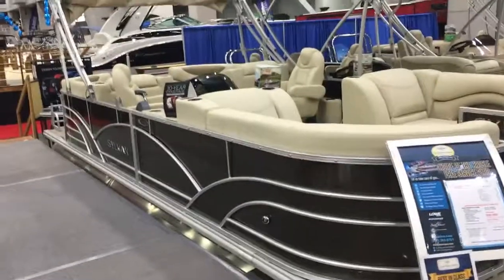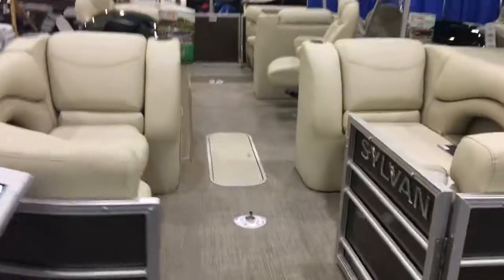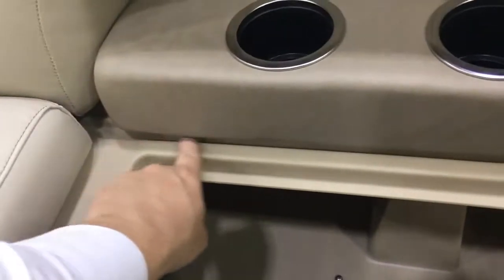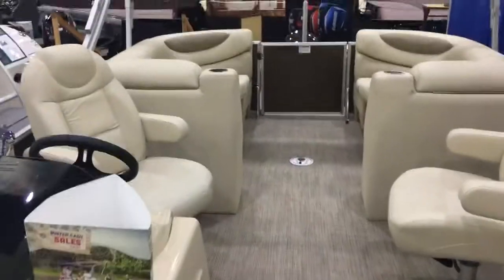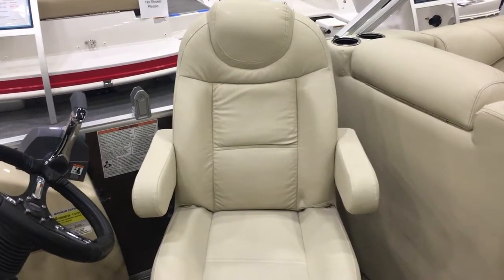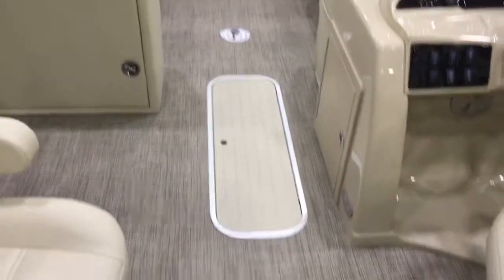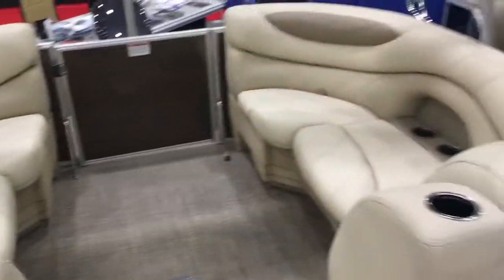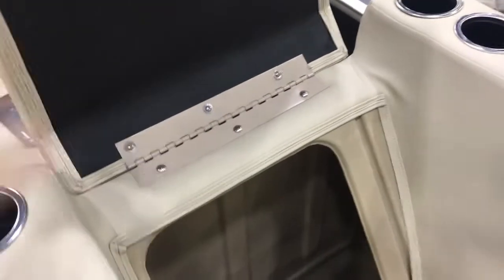Sylvan 8522 LZ Tri Toon Special